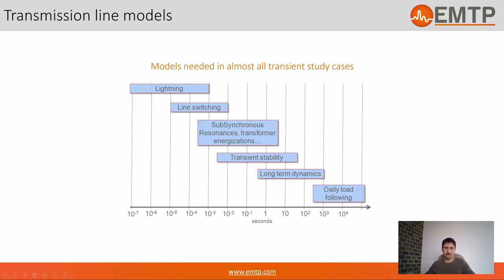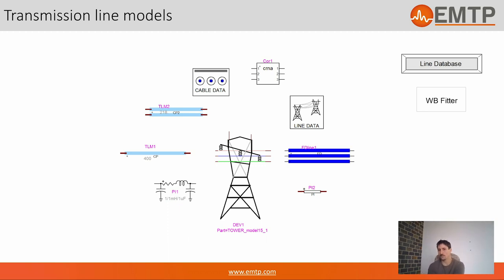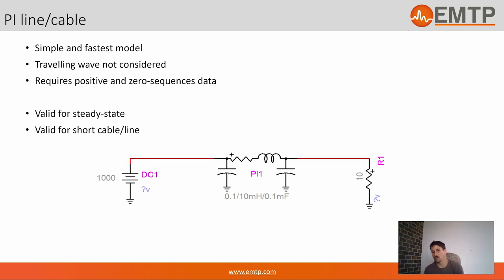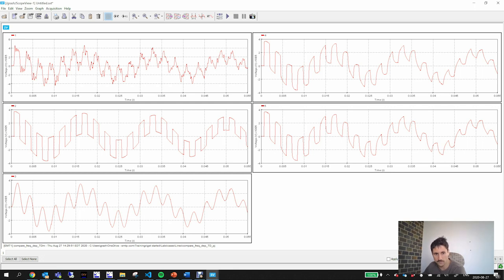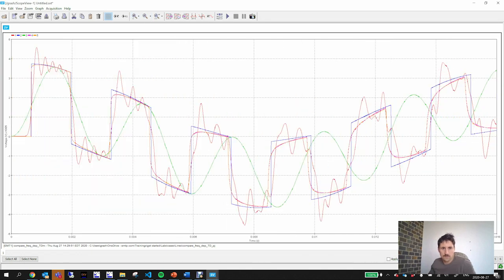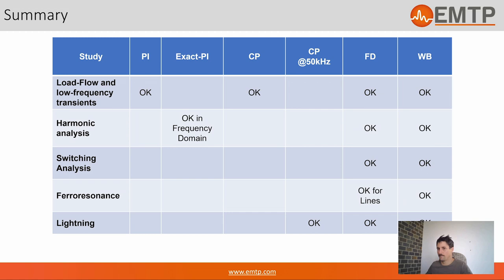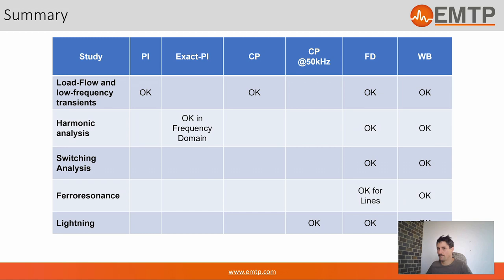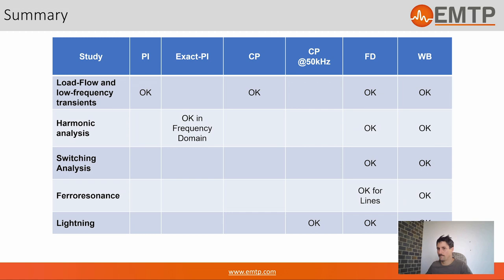Line/cable modeling for EMT simulations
Description:
In this video, we cover line and cable modeling for power system study frequency range. These model may be used for load-flow, frequency scan and time-domain (EMT) simulations
Overview:
- PI model
- Constant Parameter (CP) model (also called Bergeron)
- Frequency dependent model (also called Marti)
- Wideband model
- What model to use for each study type